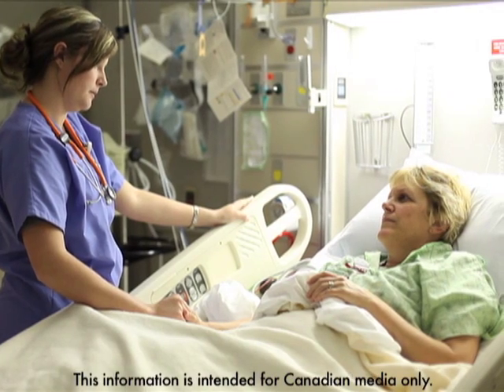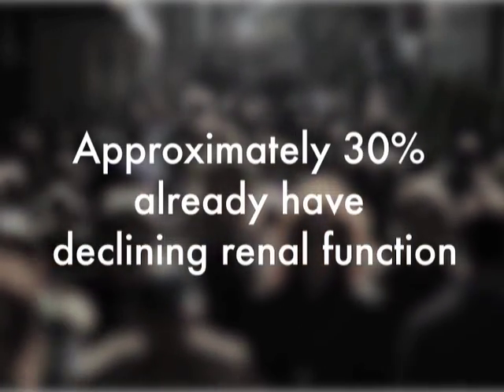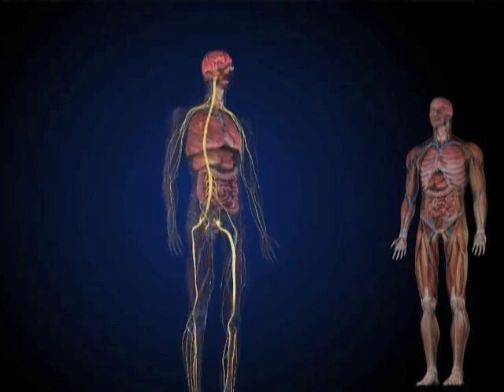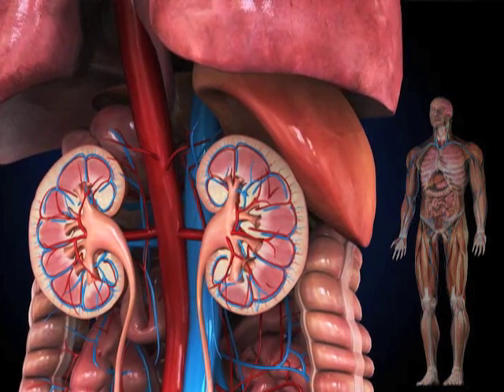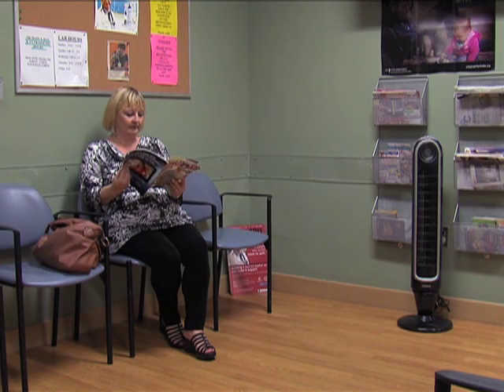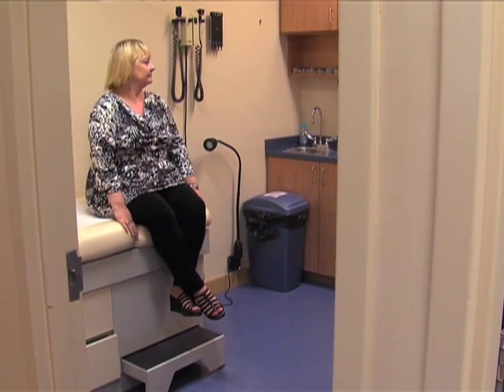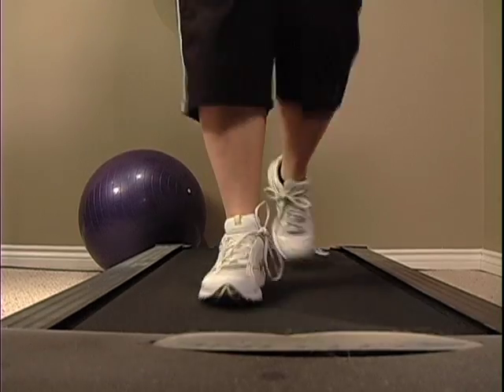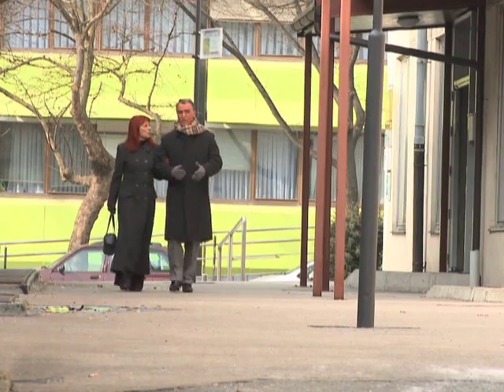Type 2 diabetes and kidney management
With new oral anti-diabetic advancements that target blood sugar and kidney function